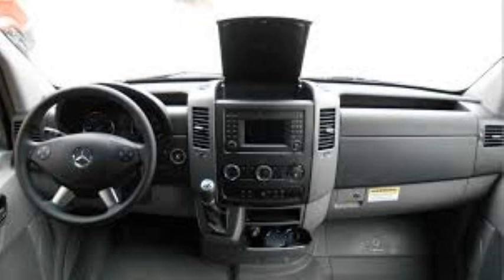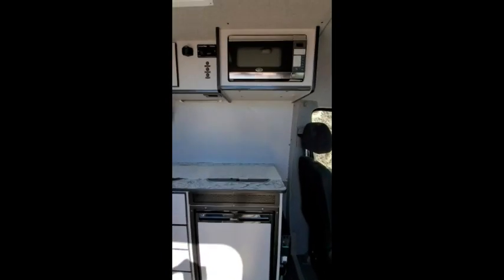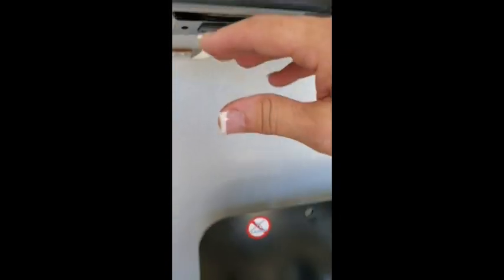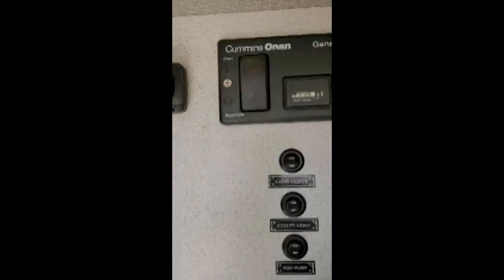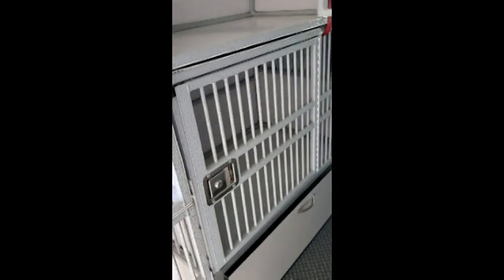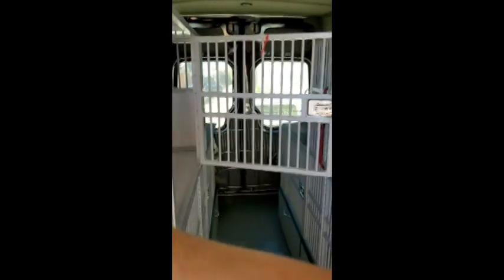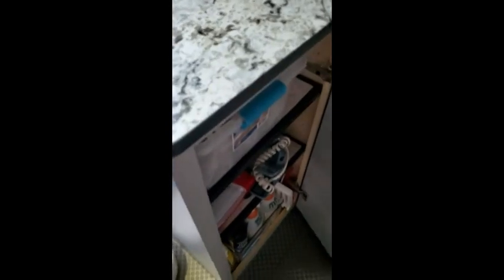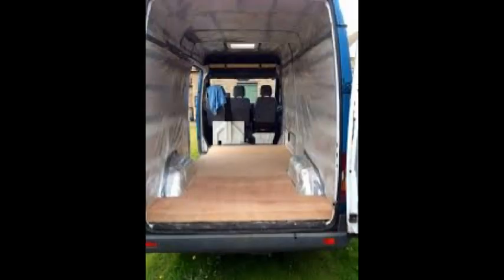Inside my Dog Show Conversion 2015 Frightliner Sprinter FOR SALE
I will walk you through the transformation of the inside of my Dog Show Vehicle.  My Sprinter is for sale as of Oct 19 2019.